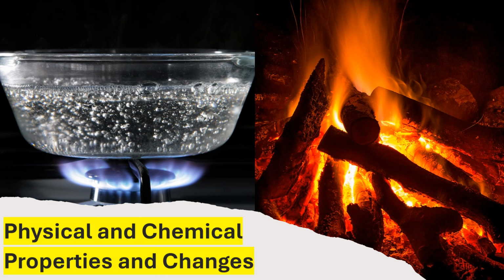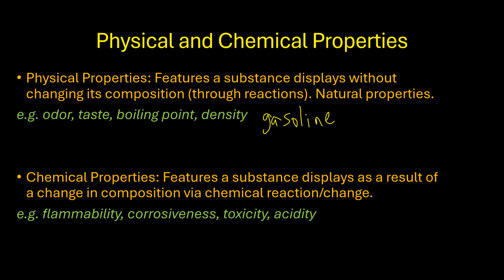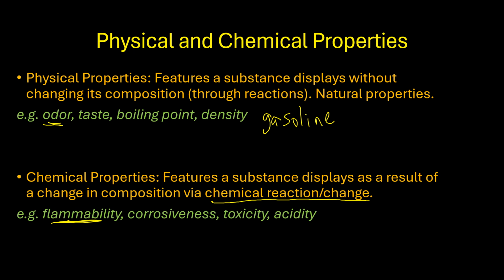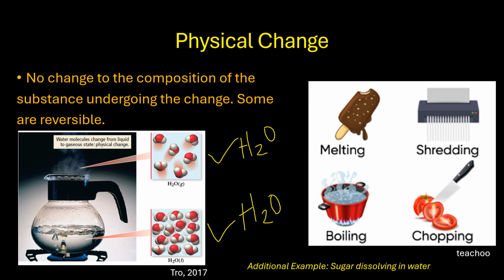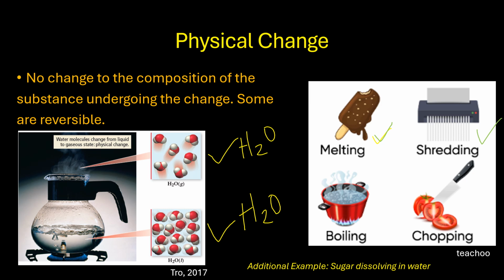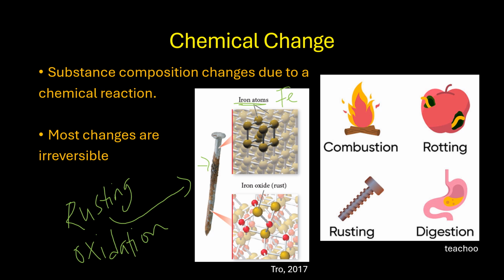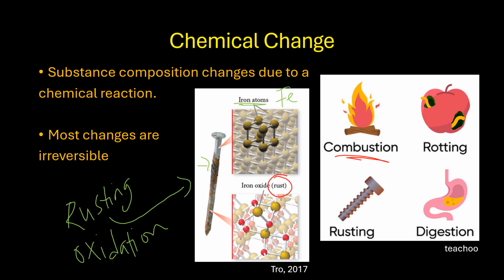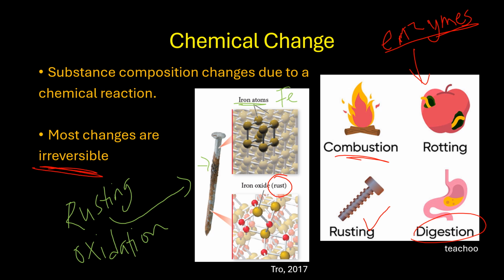Physical and Chemical Properties | Physical and Chemical Changes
Here is a great supporting resource on this topic!